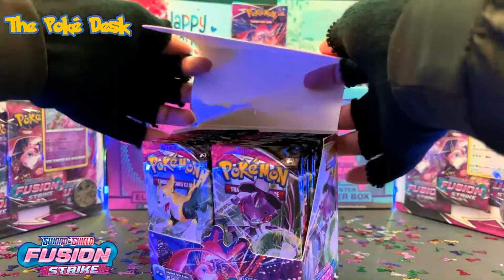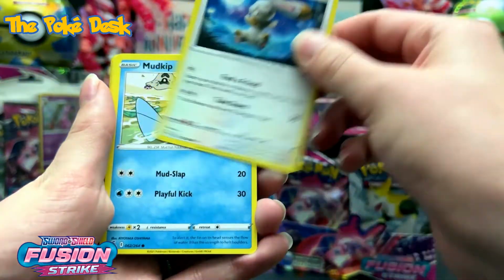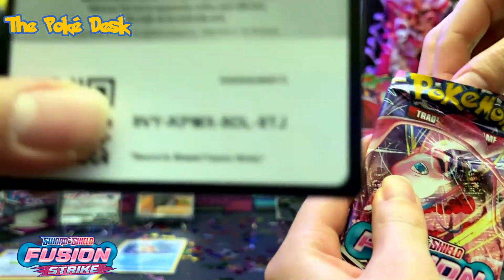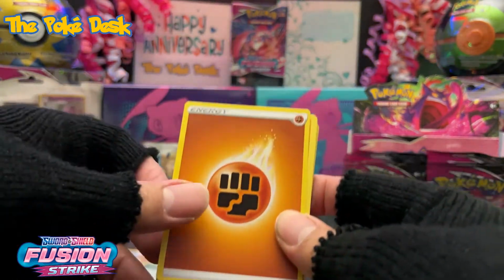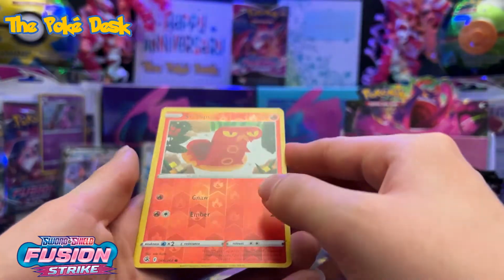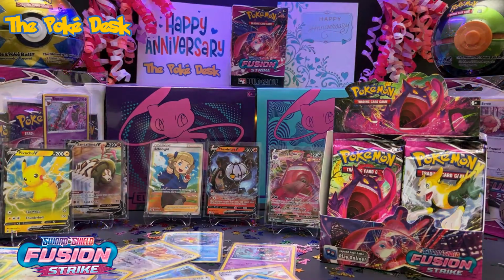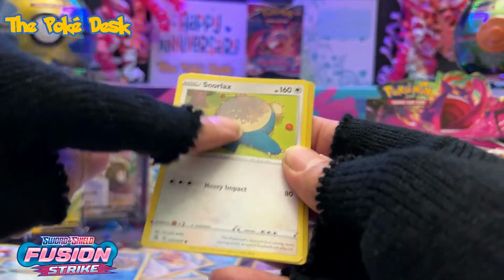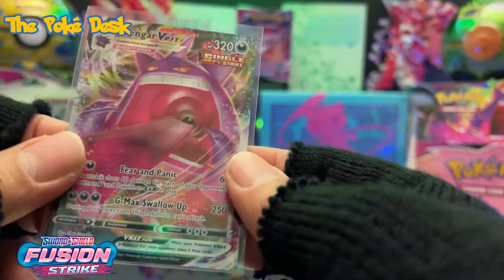✨First Year Anniversary for the channel!✨ Opening a Fusion Stike Booster Box with Cassidy🎉🎉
We made it! One year today!! Watch my daughter Cassidy & I open Fusion Strike Booster Box. We made the 100+ Subs, thank you to all who entered the giveaway on 4.30.22😀

Watch The Poke Desk every Mondays & Thursdays @ 9PM PST for a new premiere video so,
we can chat😄

I hope you enjoyed this episode &
Let me know if you have a channel too, Sub 4 Sub😄

Check out My Birthday 42 Packs Opening from August 11, 2021🎉🎉🎂

Check out my Instagram📸 Follow 4 Follow & Facebook😜 as well my other YouTube Playlist!!

Shot on My iPhone13 Pro Max